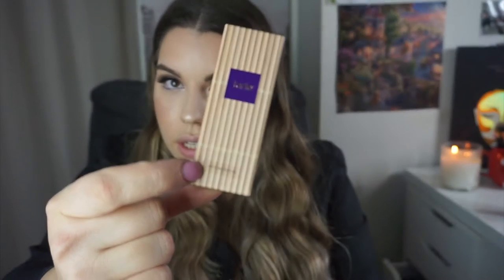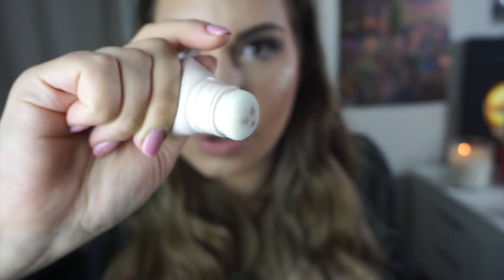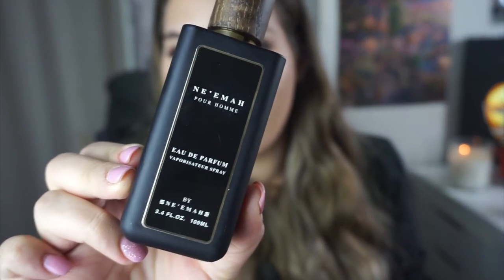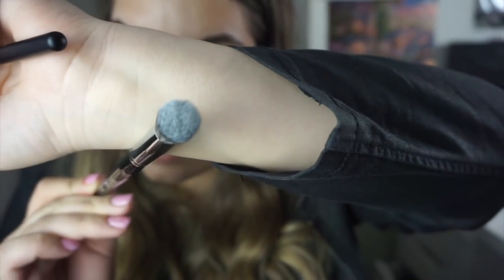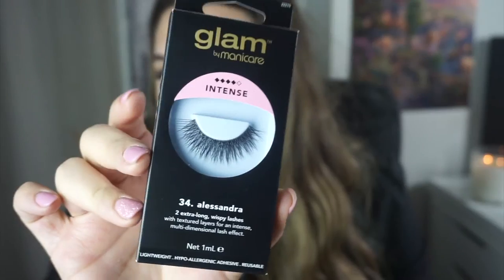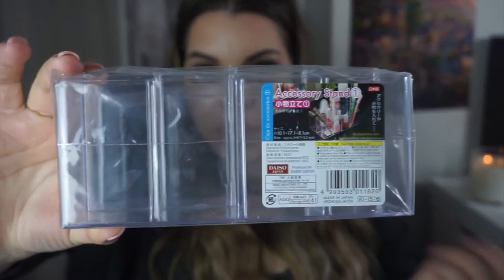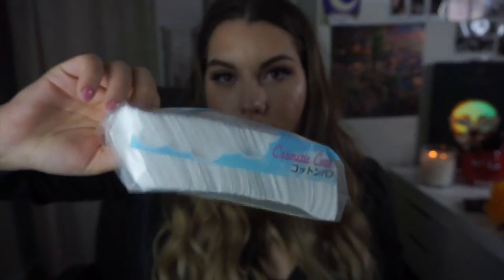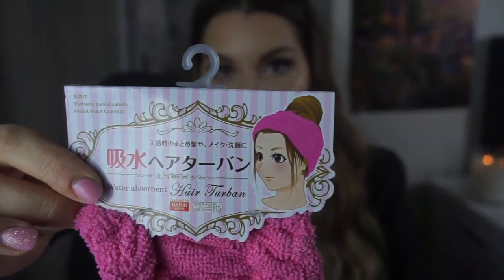Makeup Haul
Hey guys! Welcome to my second video! MASSIVE THANK YOU TO EVERYONE FOR ALL THE LOVE AND SUPPORT ON THE FIRST VIDEO! IT MEANS THE WORLD TO ME, I love you guys!

Today’s video is based on my one day shopping spree in Melbourne, Australia. I splurged and went to different makeup stores ☺
It’s a bit long but I hope it’s super enjoyable! Thank you guys for watching!

Hashtag

Camera Used to film this tutorial
SONY A5100

I love you guys and thanks again!

Love Louisianaa.